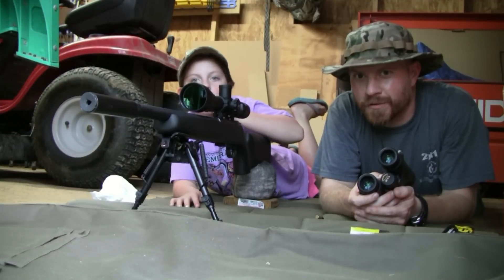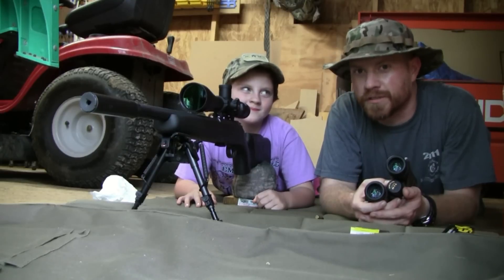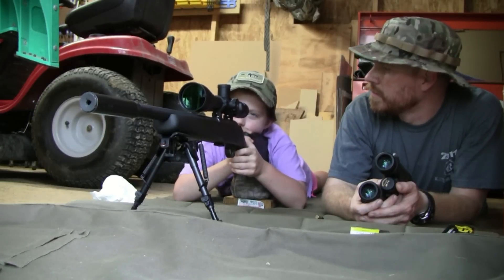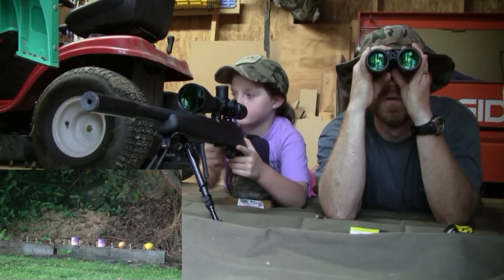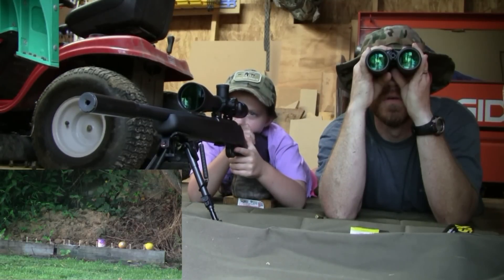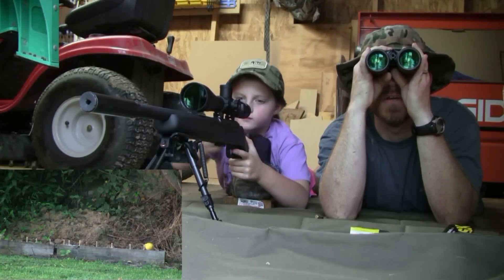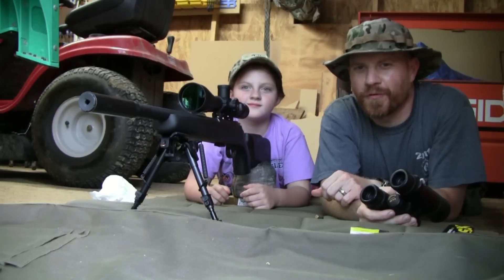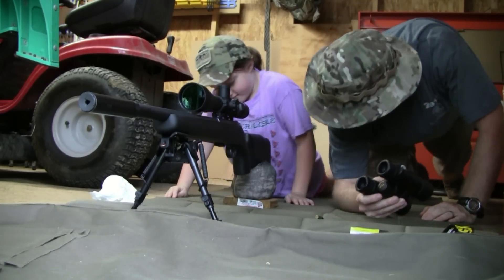CZ 455 Tacticool @70 Yards Squirrel Huntress Jr Edition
Letting my daughter take a spin at 70 yards with the CZ 455 Tacticool